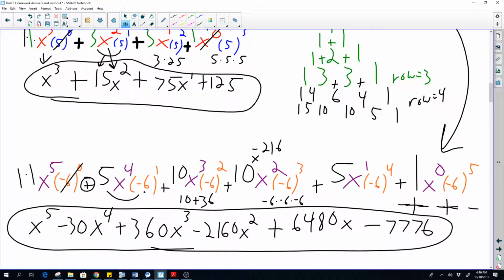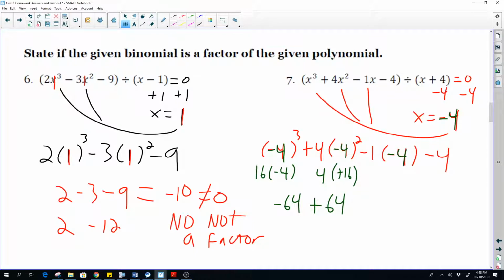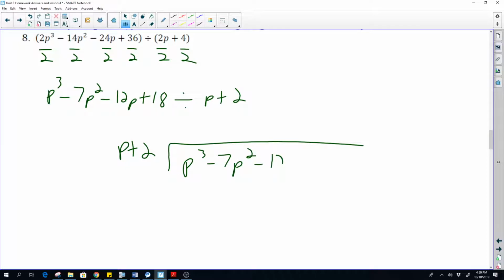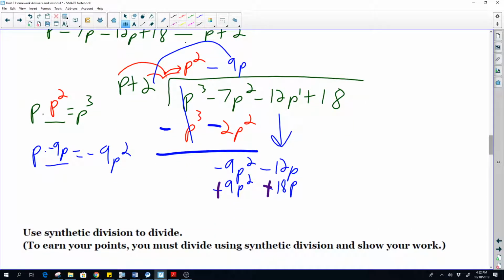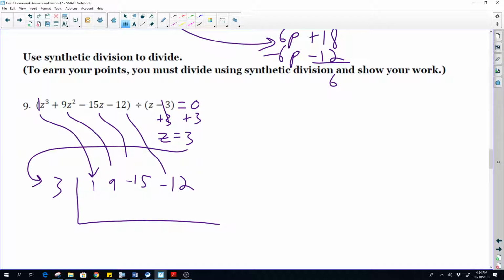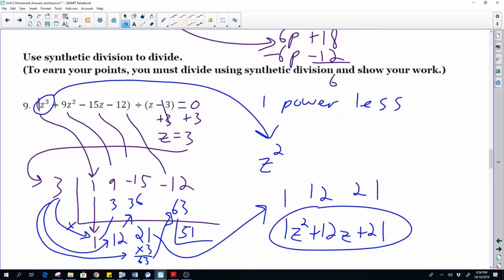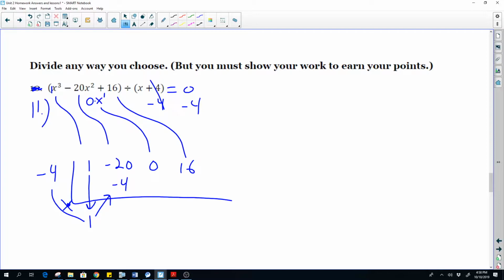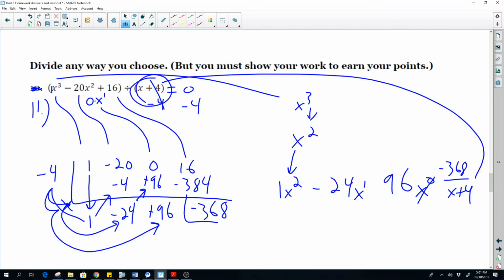Unit 2 Practice Quiz Video 2